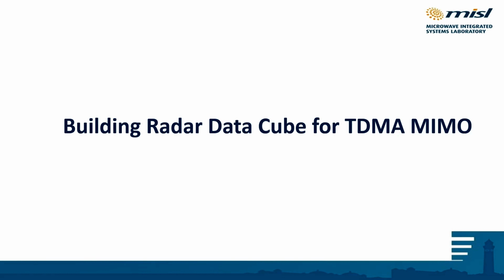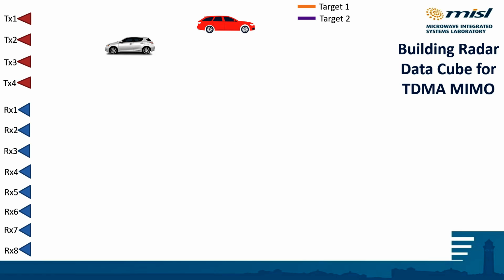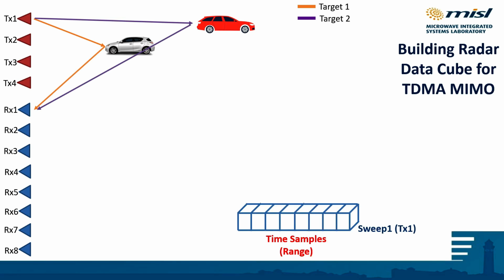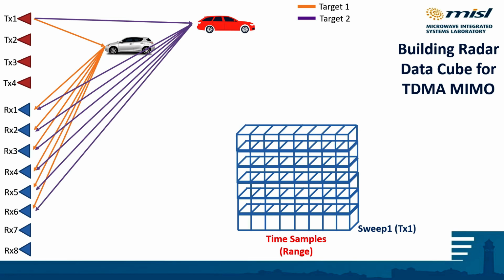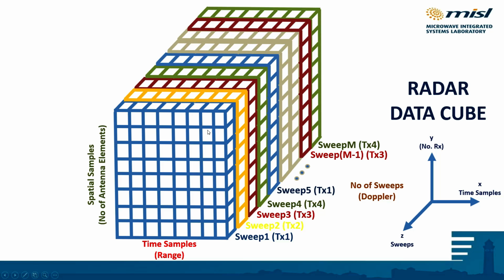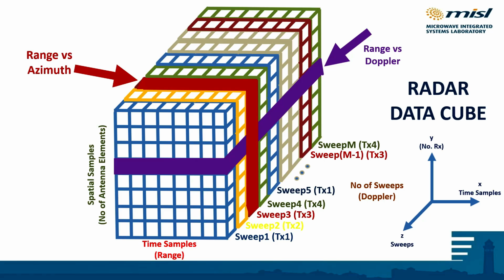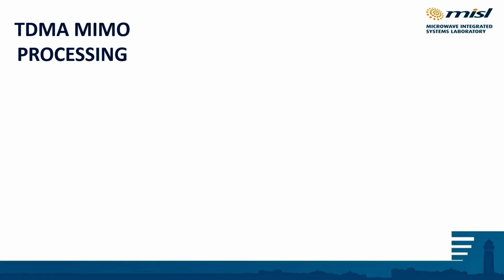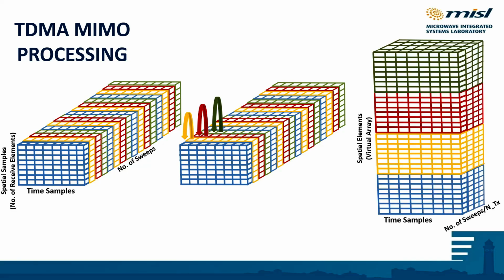TDMA MIMO RADAR DATA CUBE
This is a short tutorial video that describes the building up of a TDMA MIMO Radar data cube. This Data cube can then be used for the further processing of the collected data samples.

Delivered by: Anum Ahmed Pirkani